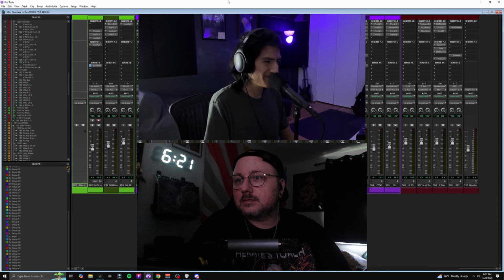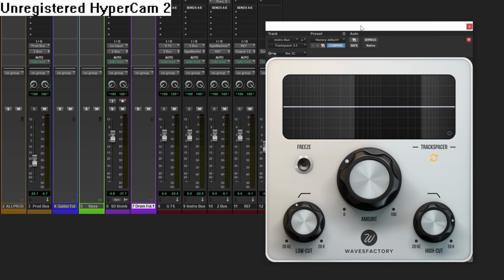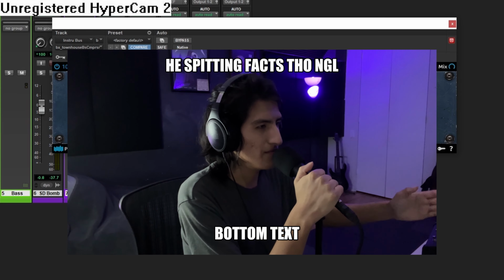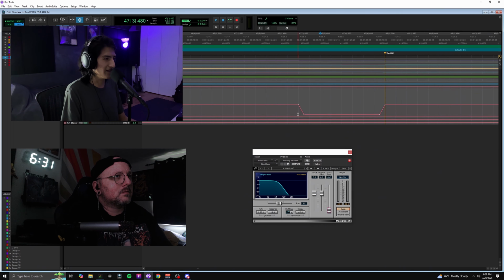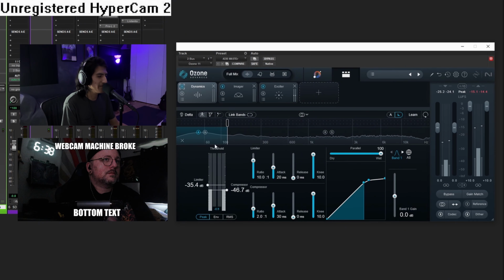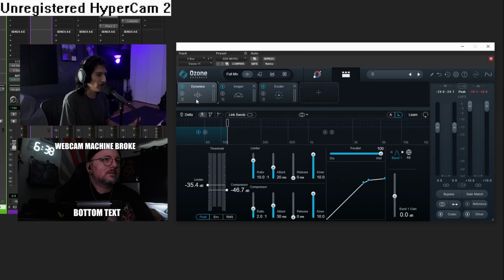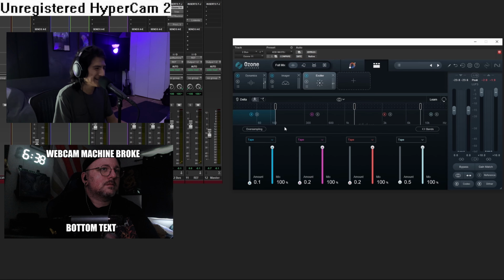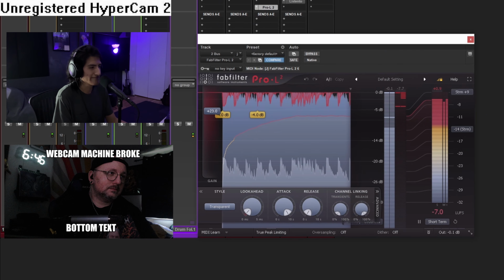Trying (and Failing) to Mix Like Zakk Cervini | MODERN METAL MASTERING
We all stand on the shoulders of giants.

I must admit, a LOT of these tricks I ripped straight from my FAVORITE mixers. Whether it be from a Nail The Mix session, a random YouTube video, or some ancient Creative Live Seminar haha.

I hope you enjoyed my chaotic mix tutorial. I toyed with the idea of making this super sleek and serious, but where's the fun in that! I don't see too many mix breakdowns with this style of brain rot too often so F*** it. I am here to entertain lol.

If you learned something, laughed, or just in general, think this stuff is cool, consider dropping a like/sub/comment. It really helps.

For those wondering. This is a song called NOWHERE TO RUN from my band AS DAY BREAKS. The bald legend in the video is my homie Kyle from MIAMORII. Go check them out, they are RAD as hell and make super sick music.

Timestamps:
00:00 Intro
00:17 Routing
00:42 Mix References
01:00 Trackspacer Vocal Trick
01:38 SSL Bus Comp Settings
01:44 Analog Slander
02:00 Maxxbass Settings
02:18 Maxxbass Automation
02:39 Podfarm on the Master Bus
03:10 RIP Headphone Warning
03:22 Basic EQ Moves on the Master Bus
03:25 Mid/Side Trick for Wider Choruses
03:46 LINMB Settings
04:42 Ozone 11 Settings
05:16 JST Maximizer = GOATED
05:29 Pro-L2 Settings
05:44 LUFS Discussion
06:20 More Mix Referencing
07:24 Please Subscribe :D